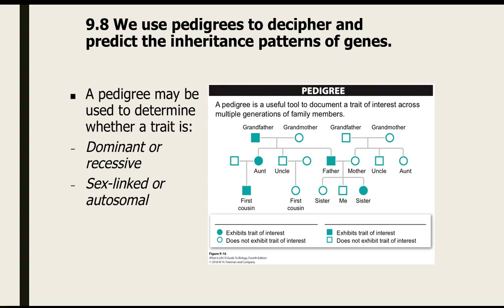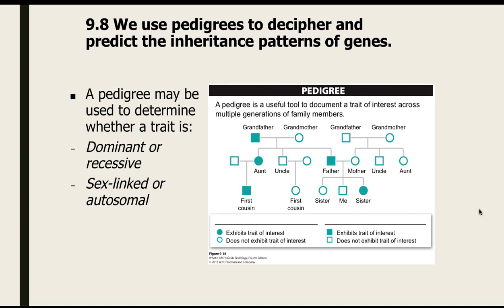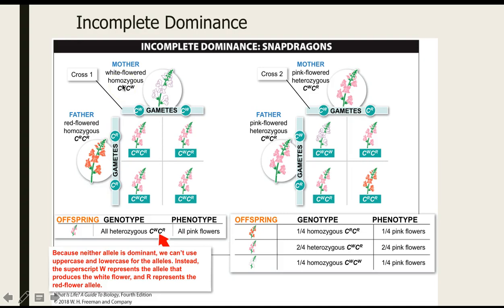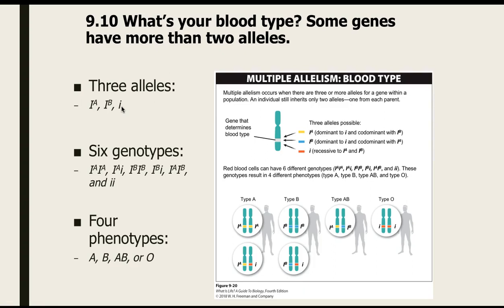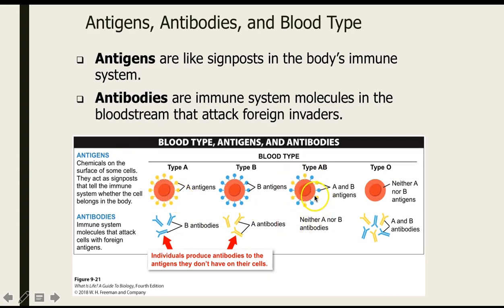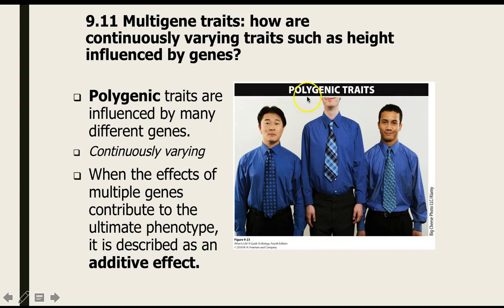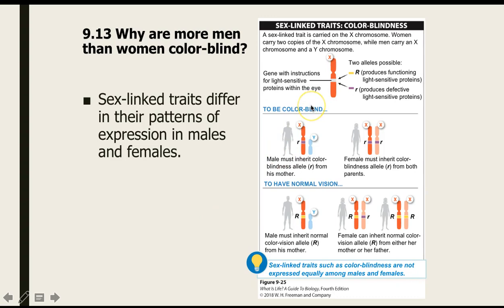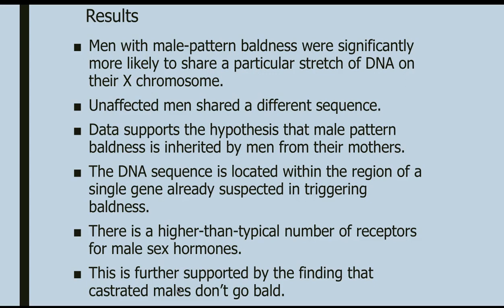Chapter 9 part 2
Genes and inheritance part 2